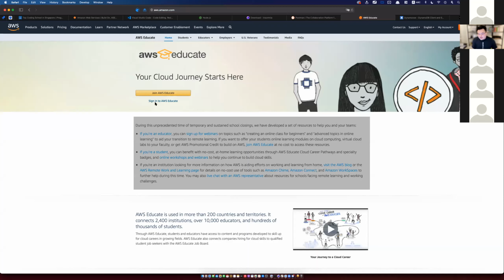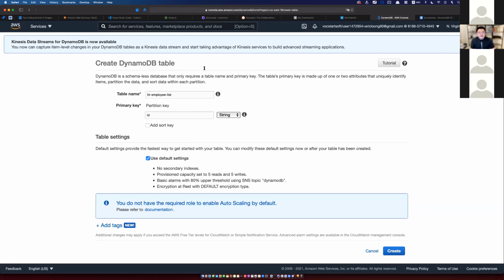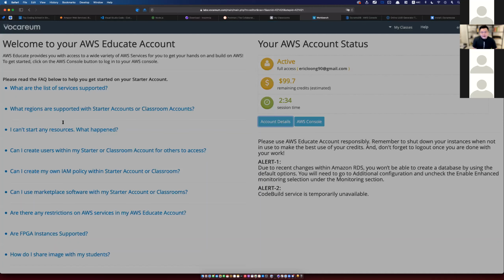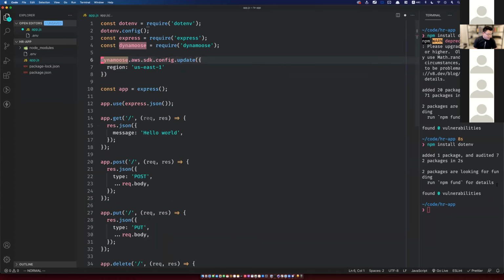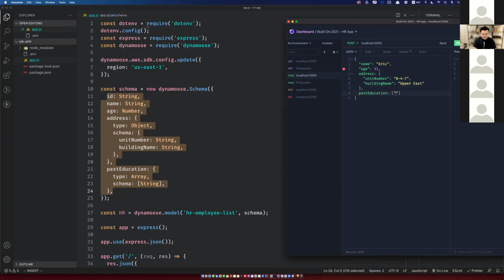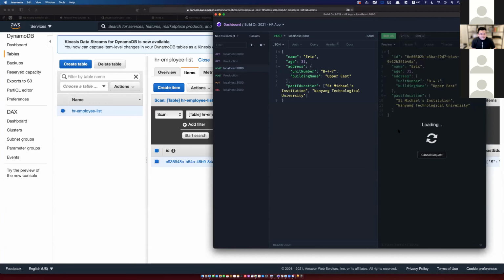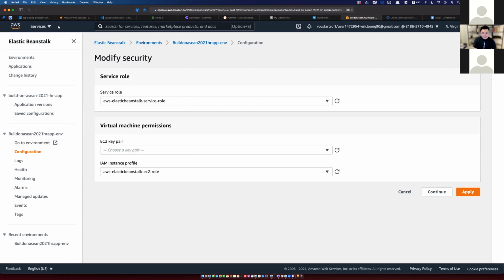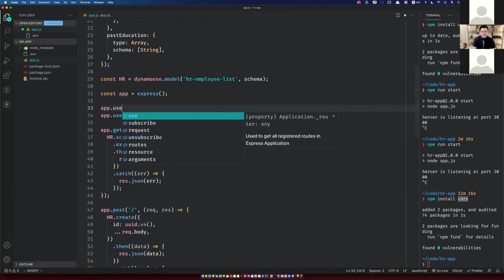Build On, ASEAN 2021 - Database programming with Amazon DynamoDB